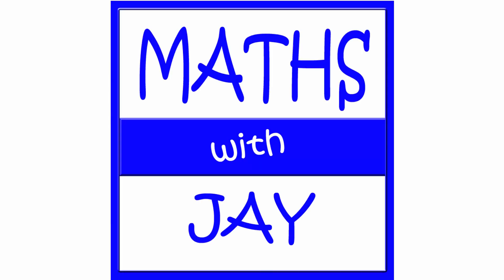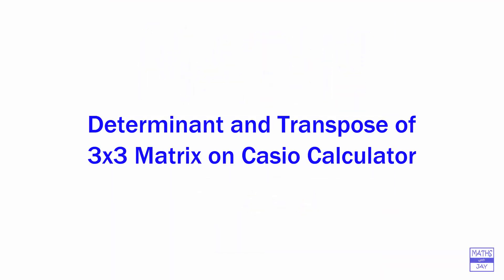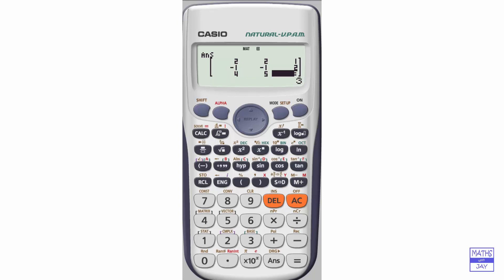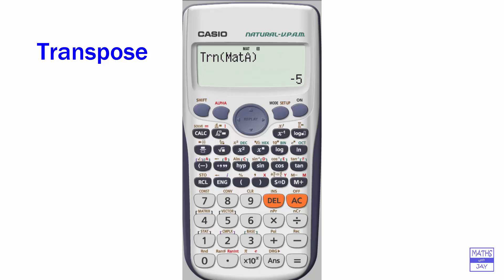Determinant & Transpose of 3x3 Matrix on Casio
How to find determinant & transpose of matrix on Casio fx991 Calculator